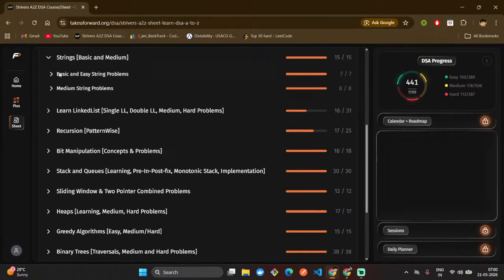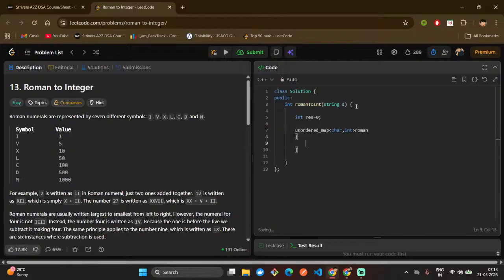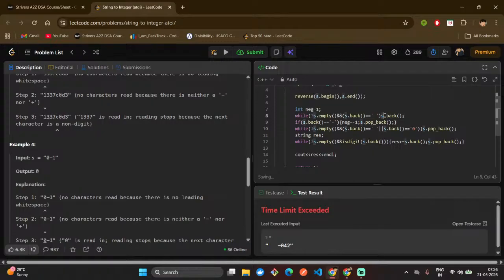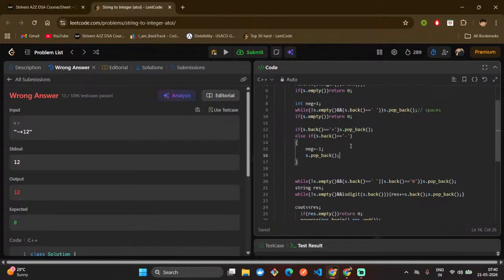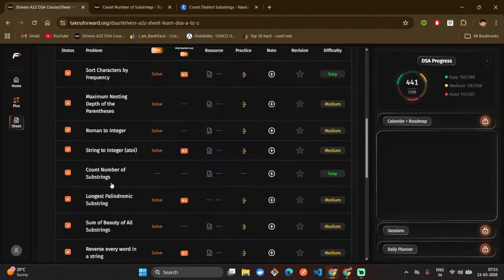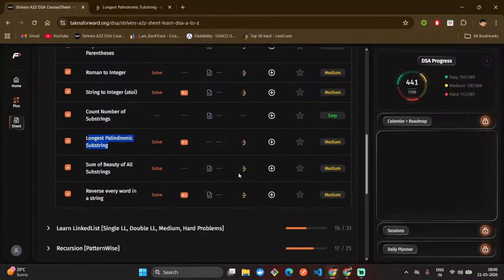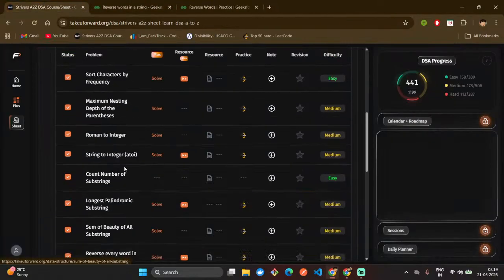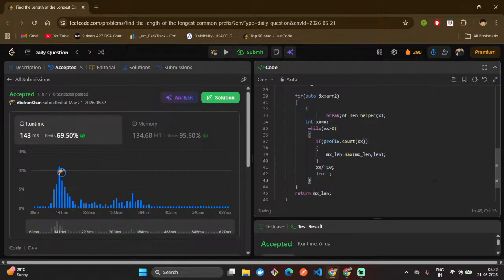Data Structures & Algorithms Explained(COMPLETE STRING CONCEPT STRIVER ) | Beginner to Advanced